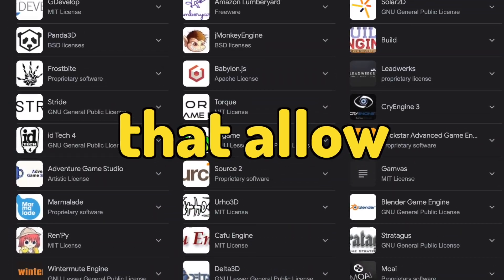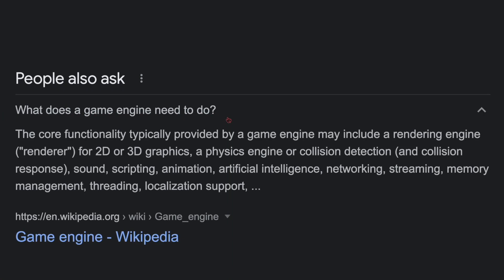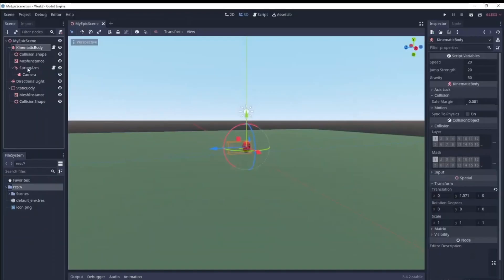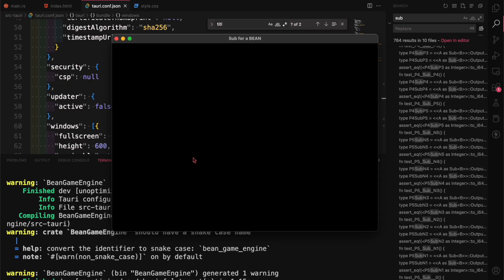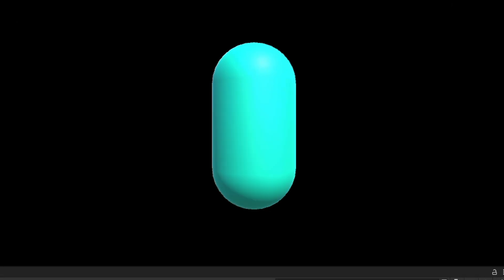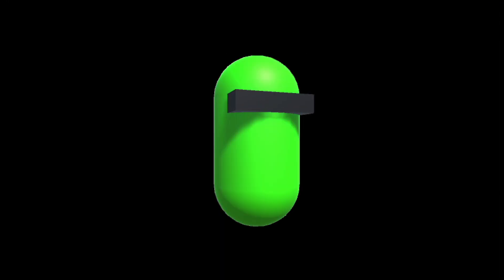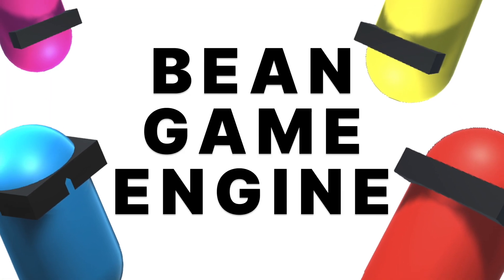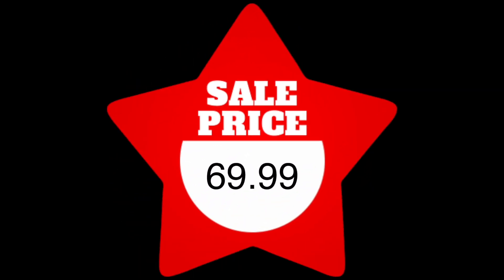I Made My Own Game Engine...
Bean game engine is a game engine but BEAN

Get the bean game engine free (i don't know why you'd want it but here you go anyway):

I made a game engine. bean game engine. unity. game dev. game development, unity game. indie game dev. student. Milk gang. Making my own game engine from scratch. making a game engine in 24 hours. Game Jam. game dev bean game engine. Game dev challenge. Making of the bean game engine.